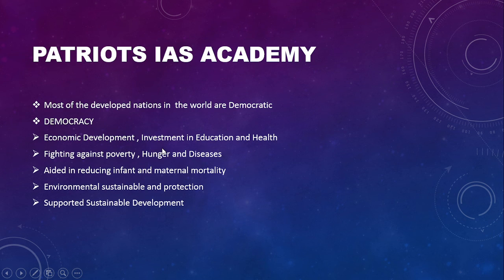MAINS DEMOCRACY AND DEVELOPMENT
LEGISLATIVE PATRIOTS IAS ACADEMY